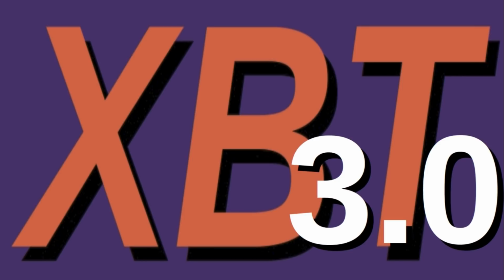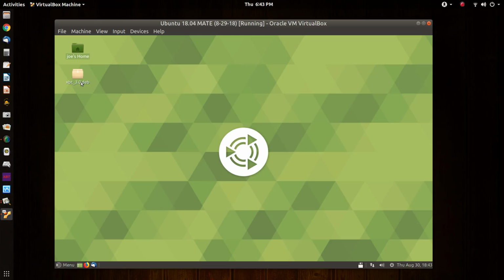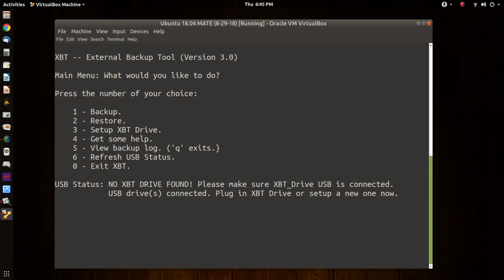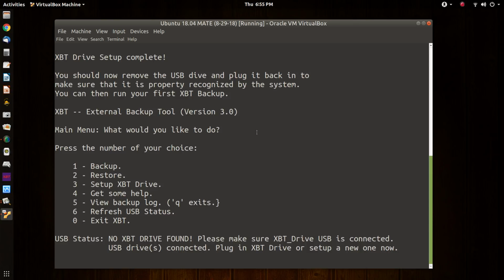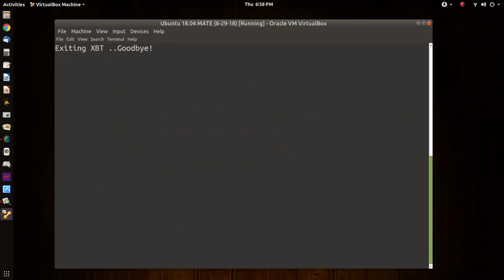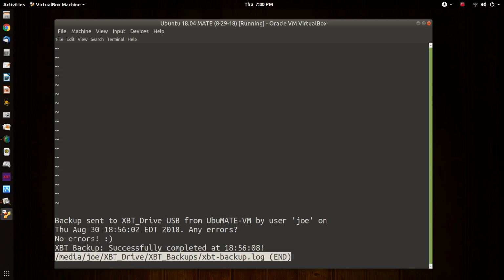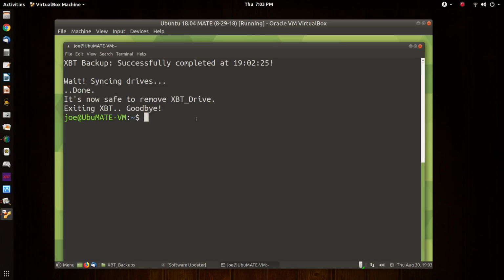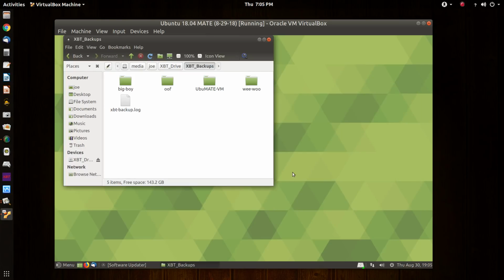Introduction to XBT 3.0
WARNING! XBT is no longer being maintained. XBT has been replaced with a new script called BU. You can find out more about BU and download a copy for yourself at the BU GitHub

XBT 3.0 is here and this is how you download and install it. XBT is short for Extrenal Backup Tool and it makes using USB drives for storing off-line backups super easy.